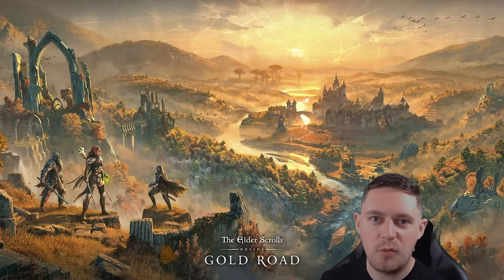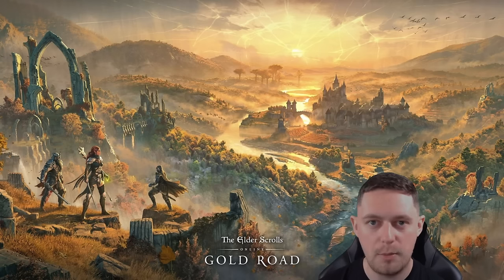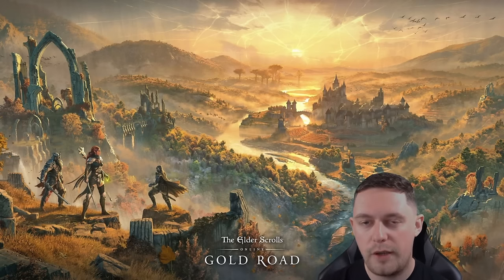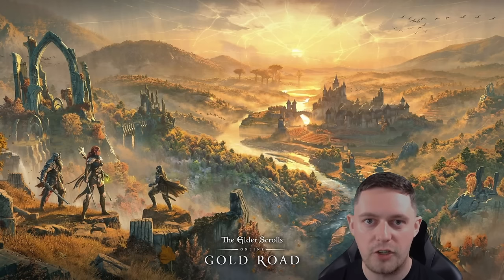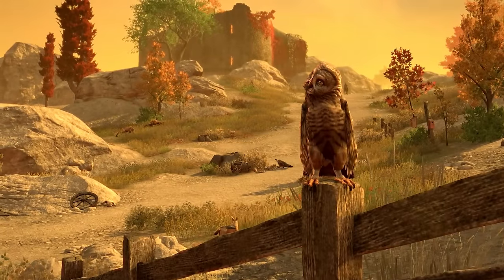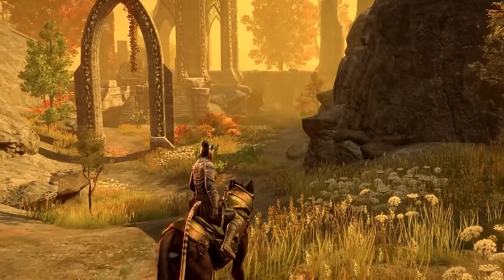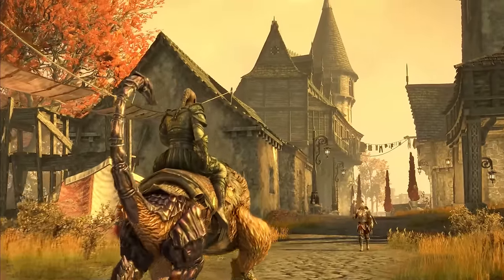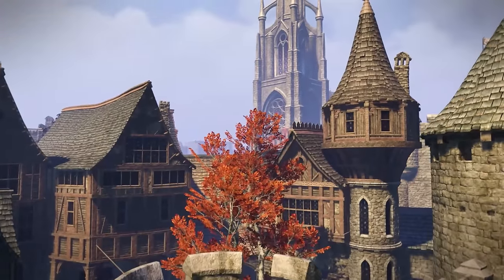Scribing, New Tank Sets & Gold Road Preview | Elder Scrolls Online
I had the chance to participate in a closed testing session for Scribing and also attended a Gold Road press event at the ESO 10 Year Event in Amsterdam! Having played about 20 hours with the scribing quest and scribing system, this video goes into some details on my initial thoughts as well as diving into some of the gear sets and scribing features Tanks can expect to see with the Gold Road chapter!
🛡 Support The Tank Club & Keep The Channel Alive!